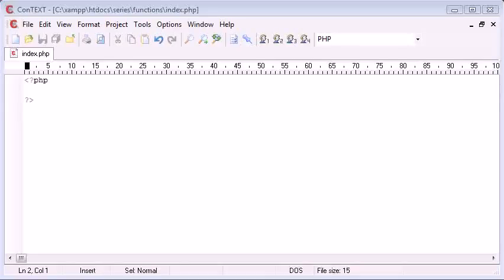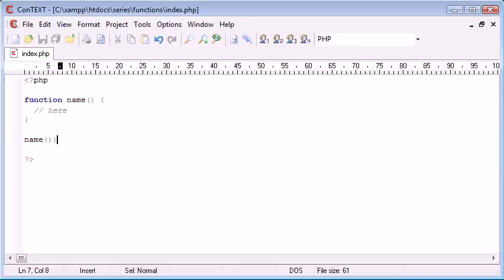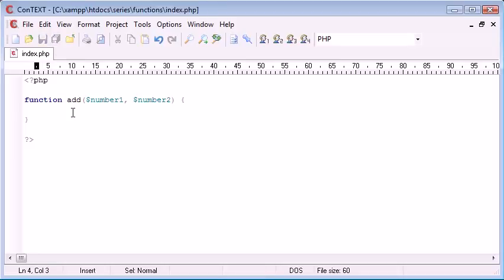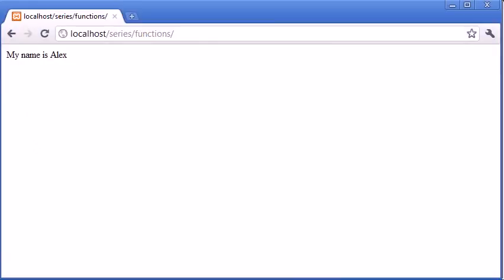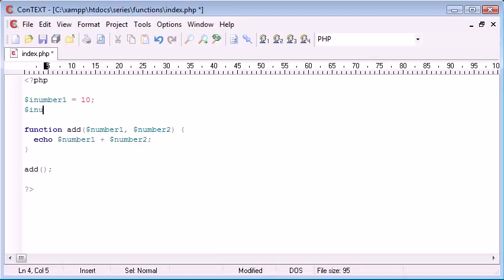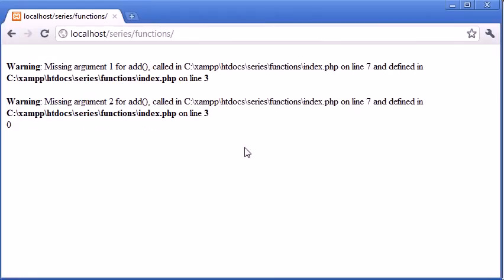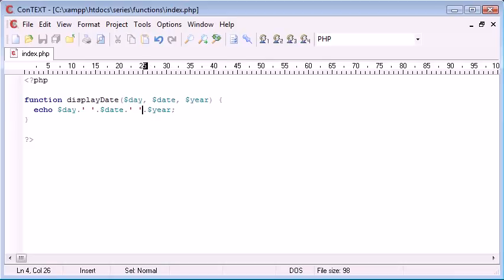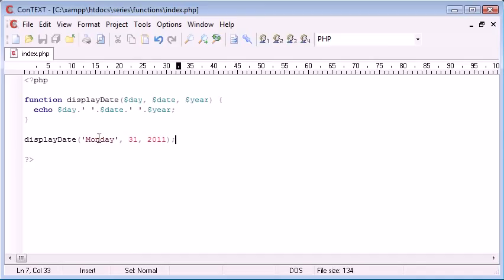6 Months Industrial Training Jaipur|PHP Tutorial 31 Functions with Arguments